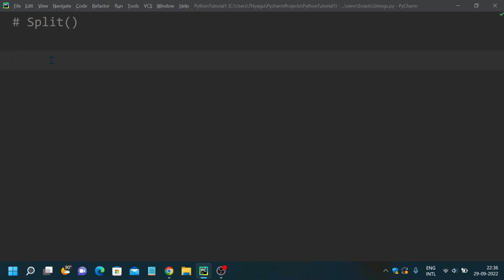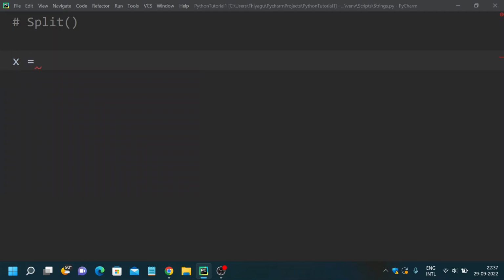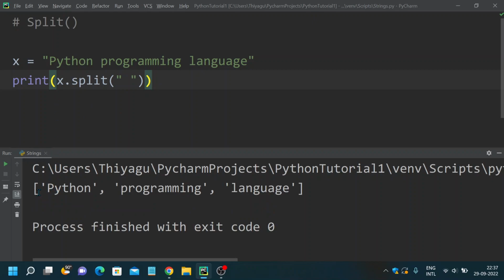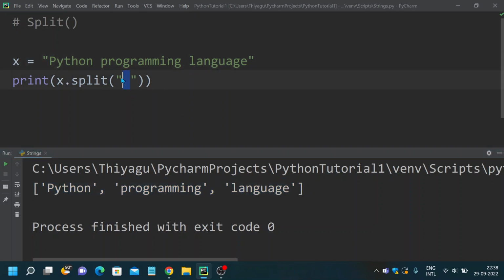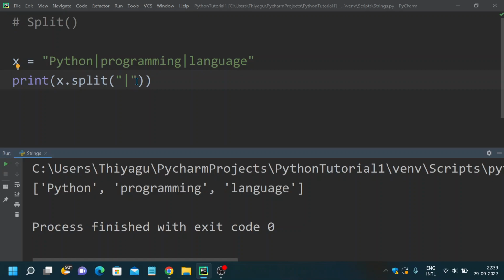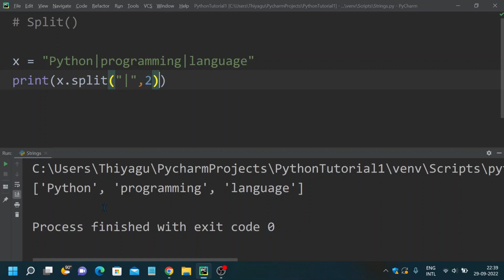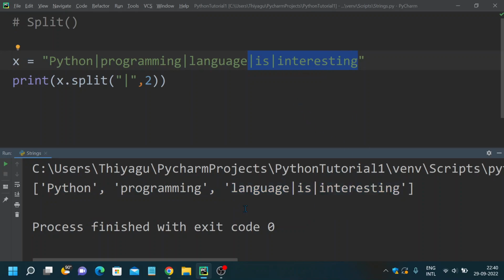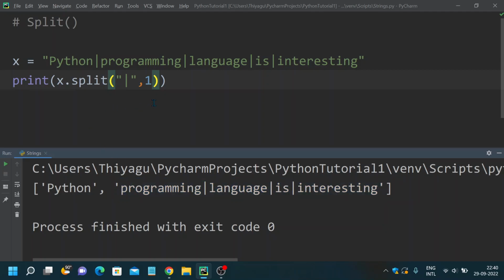𝕤𝕡𝕝𝕚𝕥 () method | Python Strings | Python Beginner Tutorials | An IT Professional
This video provides introduction and basic implementation about split method in Python